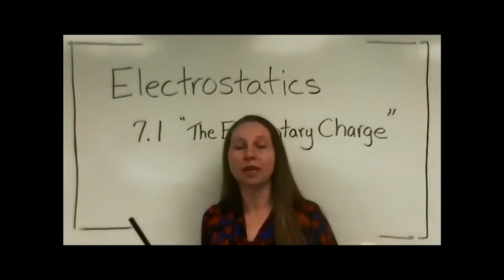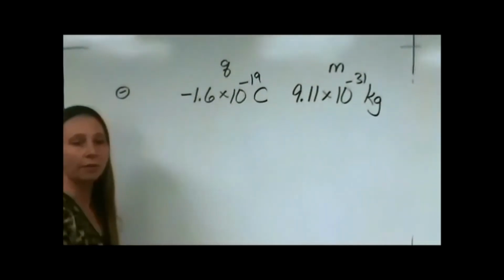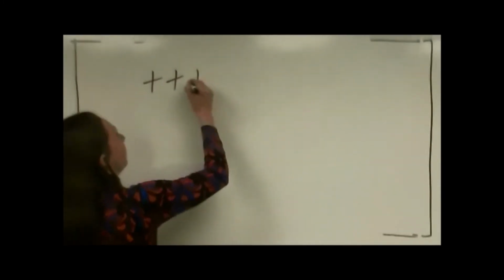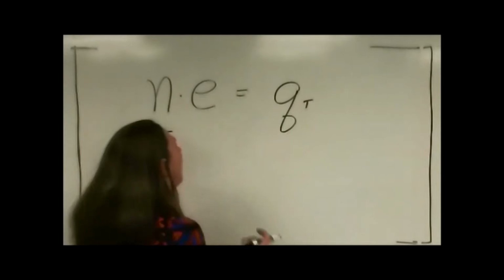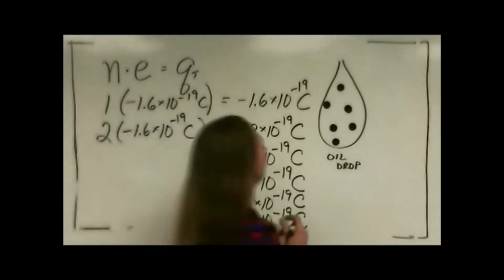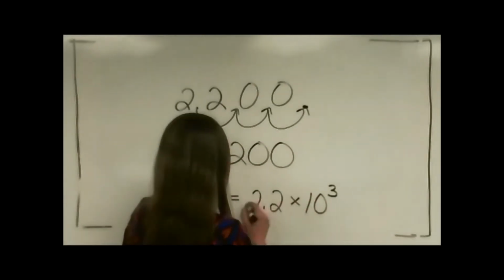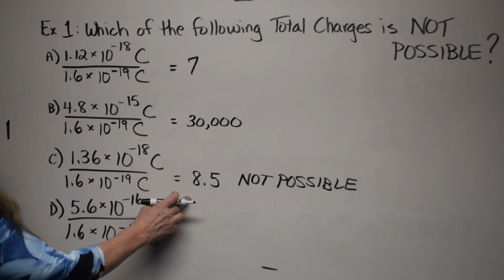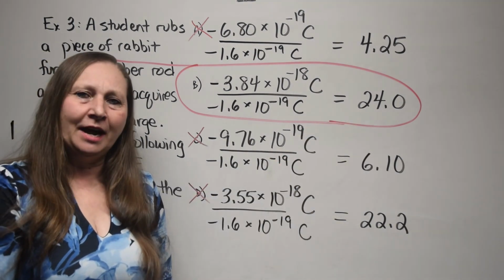P-CV-07.01 Introduction to Electrostatics - The Elementary Charge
Electrostatics 07.01